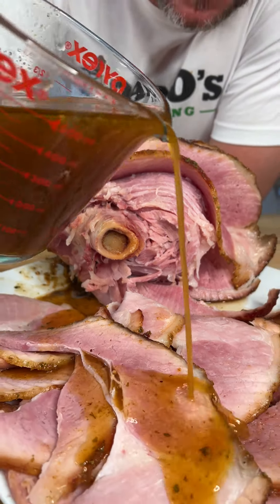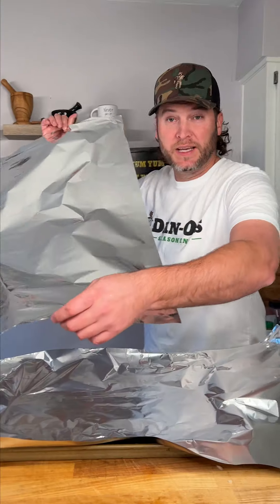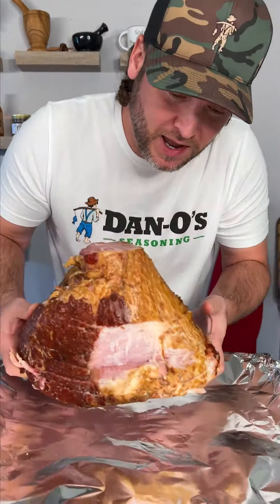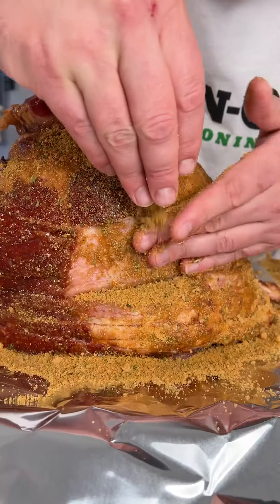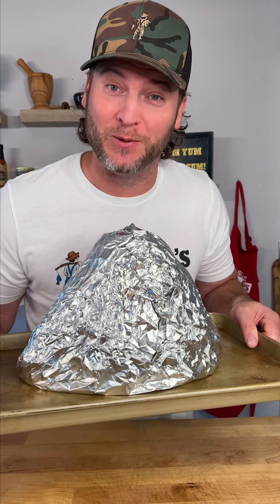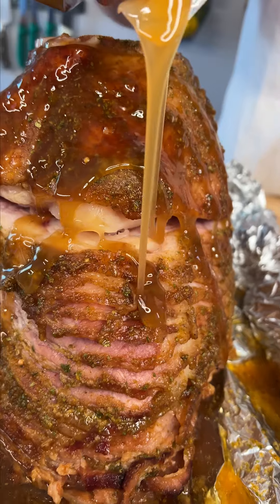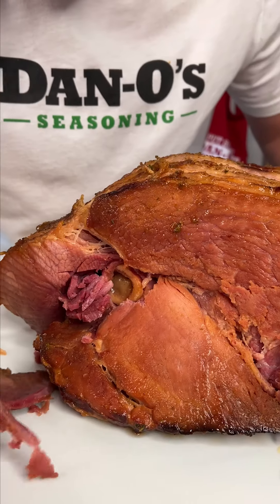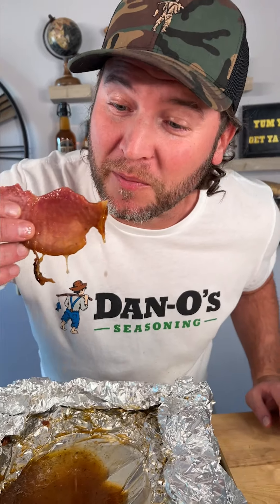Sweet and Savory Delight: Honey Baked Ham Perfection!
Get ready to indulge in the ultimate Honey Baked Ham that's simply irresistible! Our video takes you on a culinary journey, showcasing the secrets to achieving that perfect sweet and savory glaze that will have everyone asking for seconds. This recipe is not just about making a dish; it's about creating a dantastic moment filled with flavors that explode in your mouth with every bite. Join us as we make your holiday meals and family gatherings more memorable with our Dan-O-Myte Honey Baked Ham!